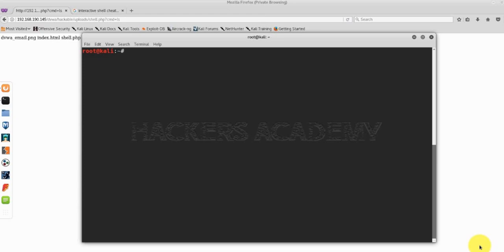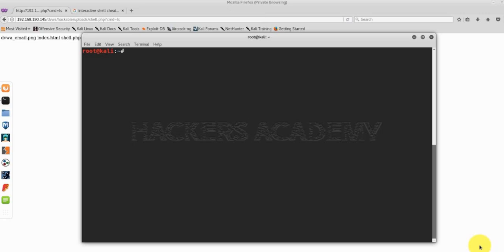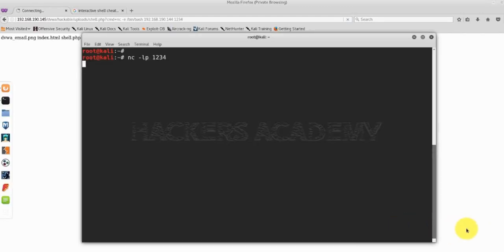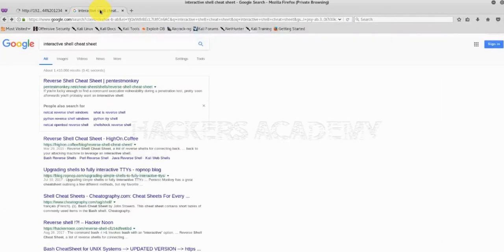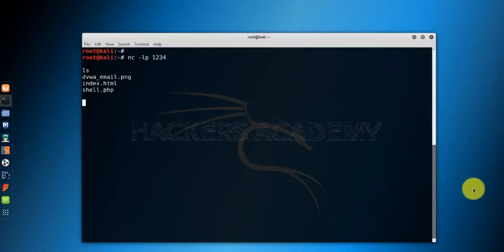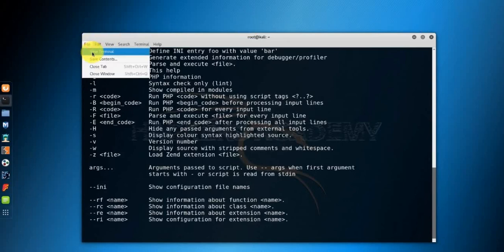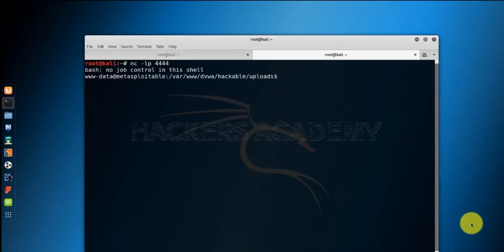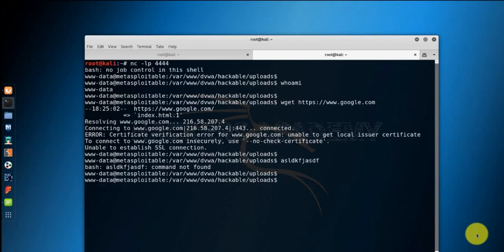HOW BLACKHAT HACKERS USE INTERACTIVE SHELL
** This is how Blackhat hackers use interactive shell. Educational purposes only.